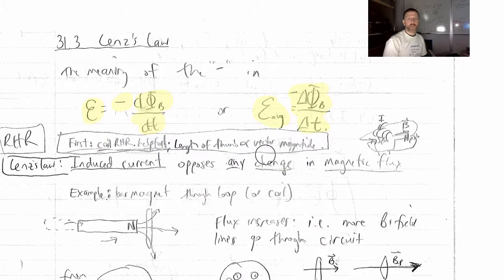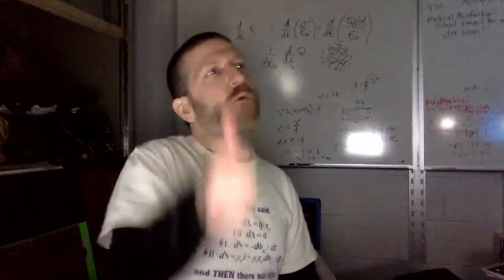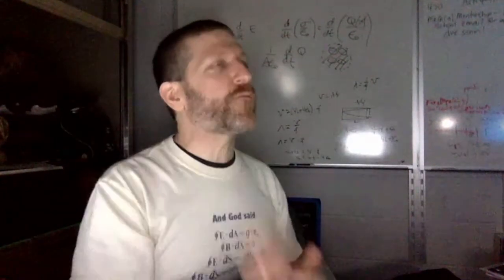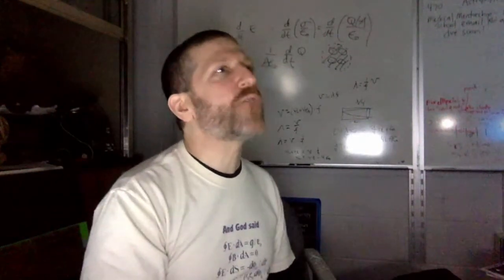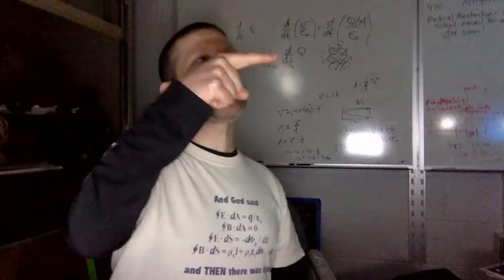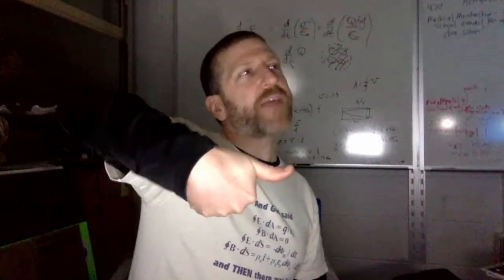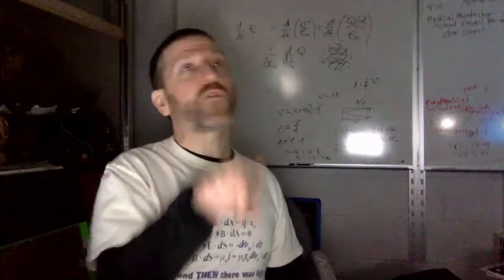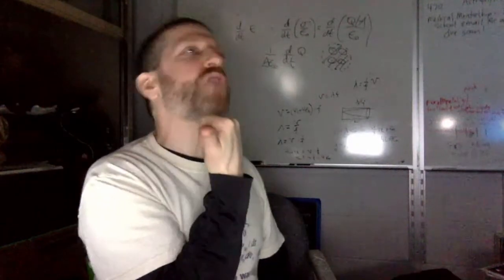21.4 Review of 3 Right Hand Rules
Table of Contents:

00:03 - Force on moving charge RHR
01:00 - B field due to current carrying wire RHR
01:43 - B field due to current carrying coil RHR